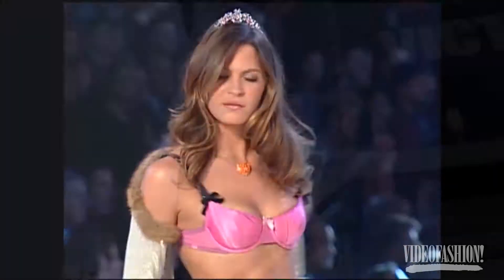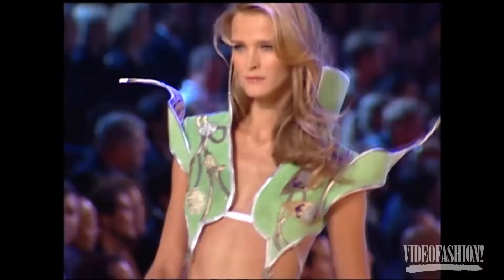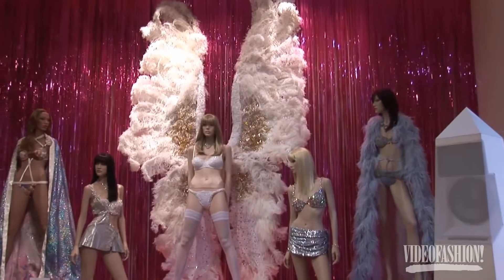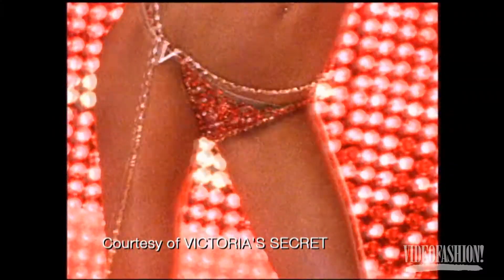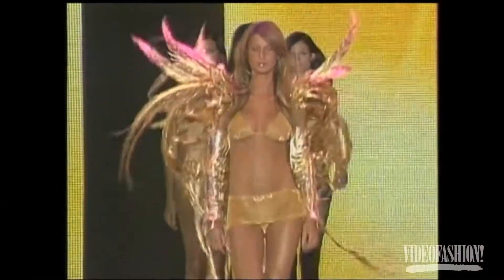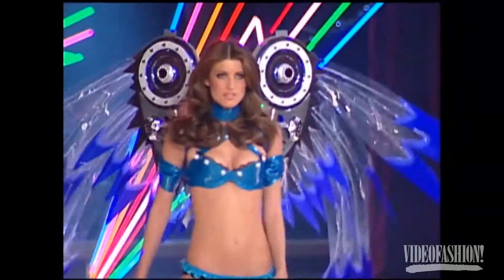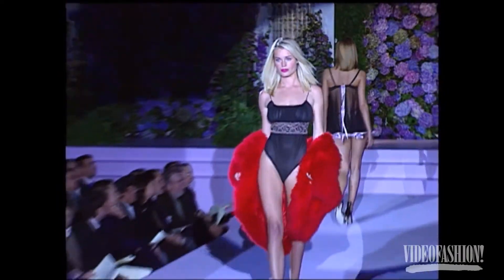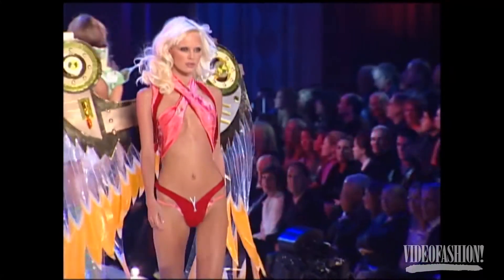Victoria's Secret 10 Years of Sexy 1080p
fashion victoria secret#2020#